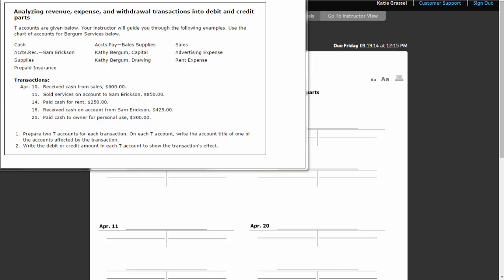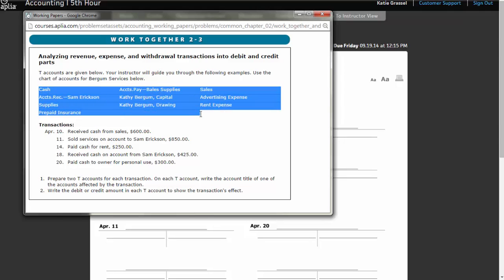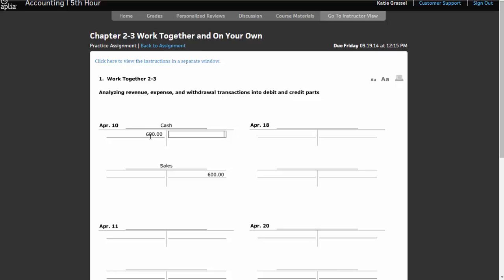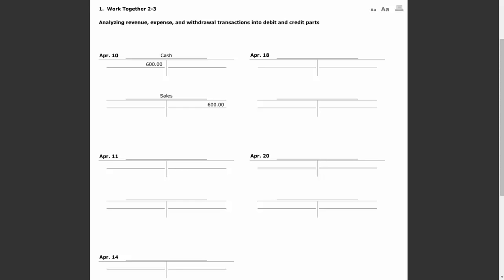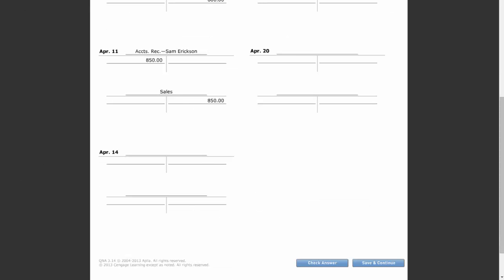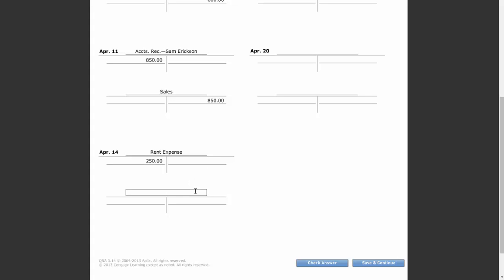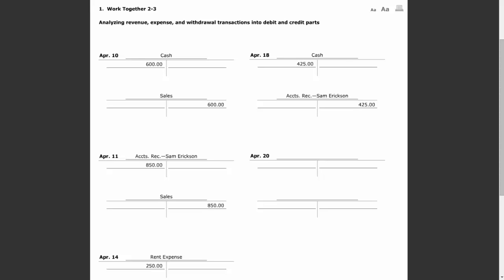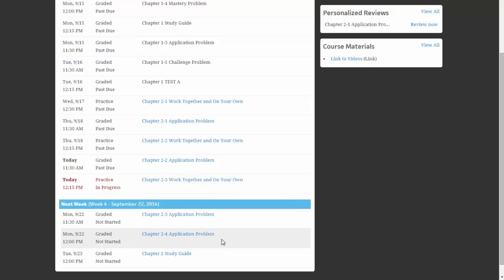Work Together 2-3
Transactions affecting owner's equity